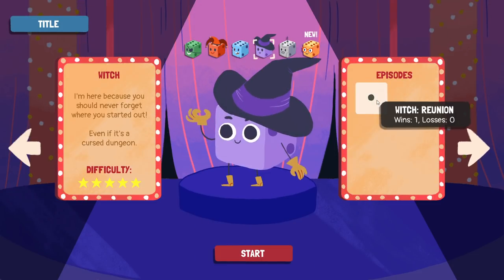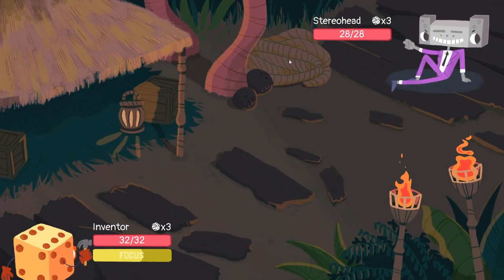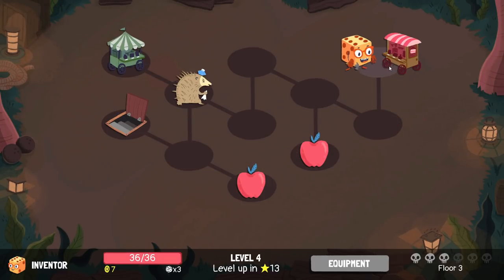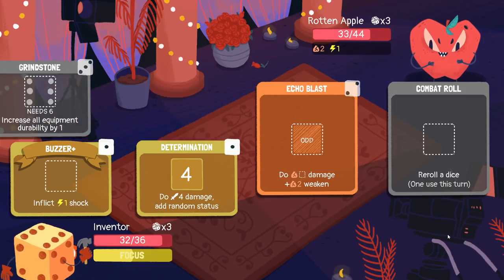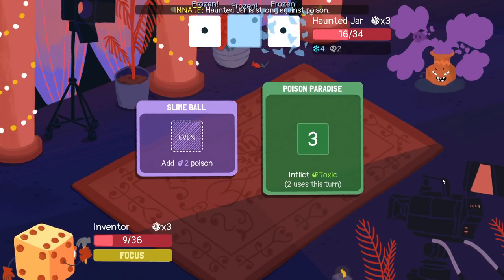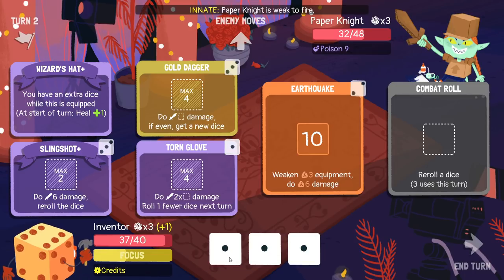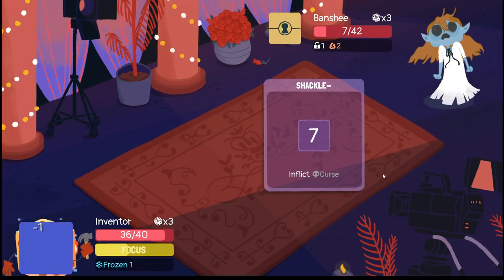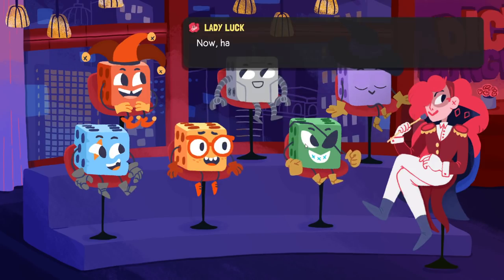Final New Episodes is CHAOS! | Inventor Episode | Dicey Dungeons: Reunion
Dicey Dungeons is the new roguelike by Terry Cavanagh, Marlowe Dobbe, and Chipzel! Think Slay the Spire with dice in randomized dungeon! Today we get some Dicey Dungeons gameplay in so you can learn some tips and tricks on how to win! Let's play Dicey Dungeons!

Let's Play Dicey Dungeons Full Release 1080p 60fps HD PC Gameplay!

Escape the cruel whims of Lady Luck in Dicey Dungeons! Learn to master six different characters, each with their own unique playstyles - ranging from the push your luck and risk it all Robot, to the swaggering, just smash stuff Warrior, to the carefully laid plans of the Witch.

Can your adventurers make it out? Maybe - but luck is definitely not on their side.